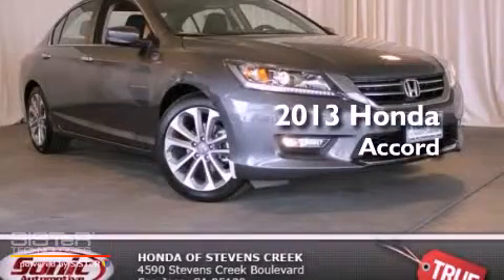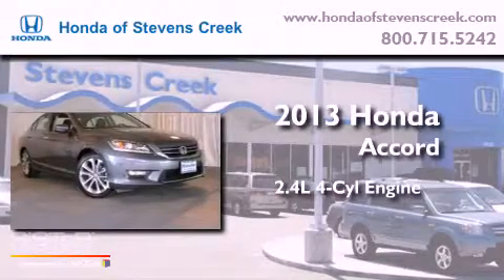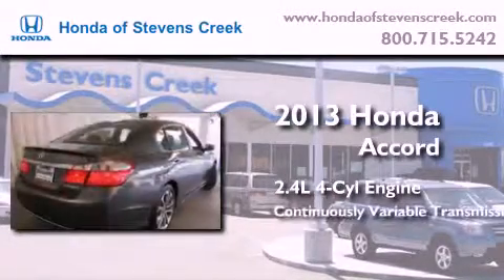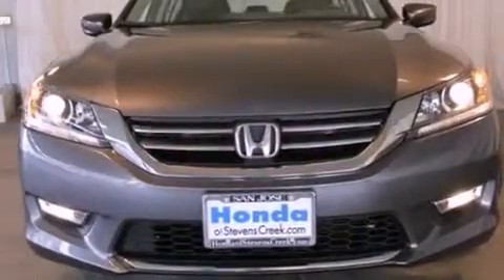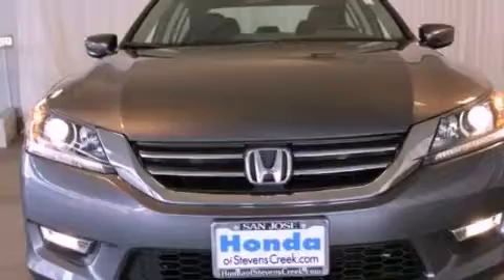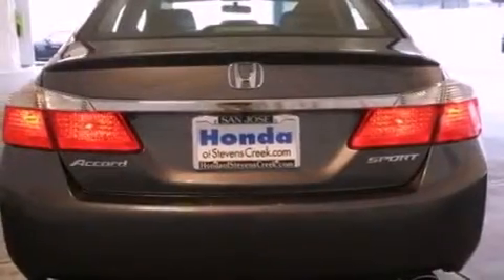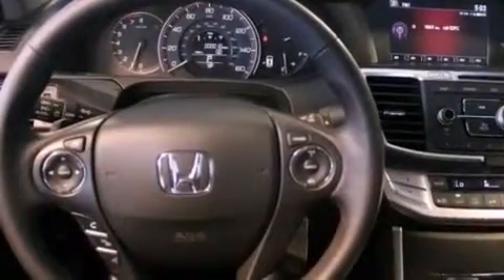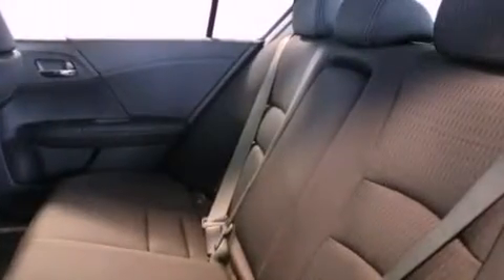2013 Honda Accord San Jose CA 95129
Year : 2013
 Make : Honda
 Model : Accord
 Engine : 2.4L I-4 cyl
 Trans . : Continuously Variable
 Exterior : Modern Steel
 Miles : 2
 Interior : Black

 2013 Honda Accord San Jose CA